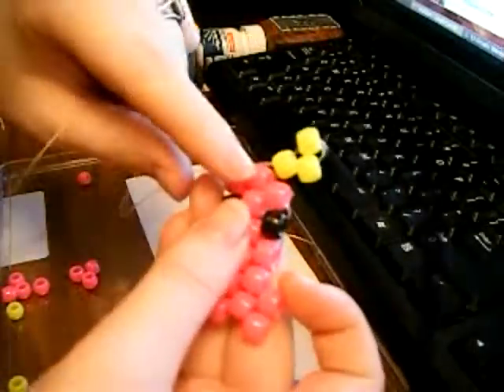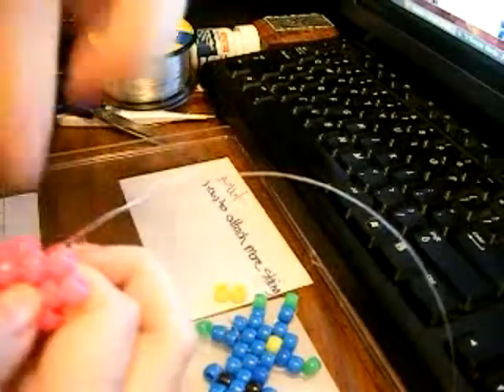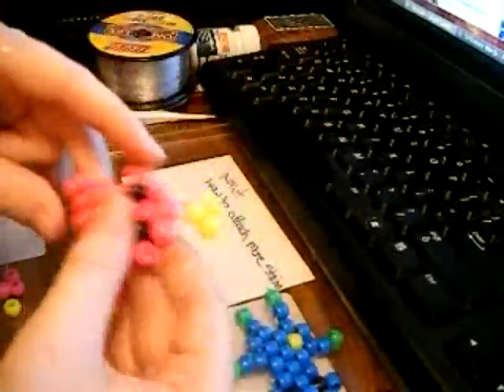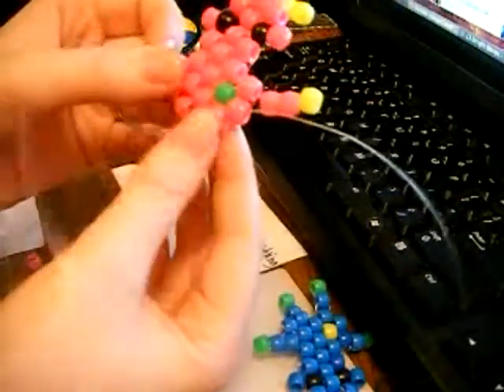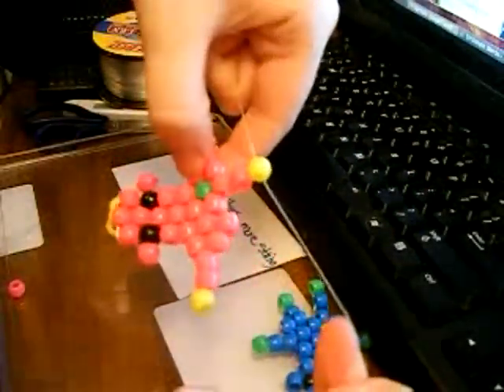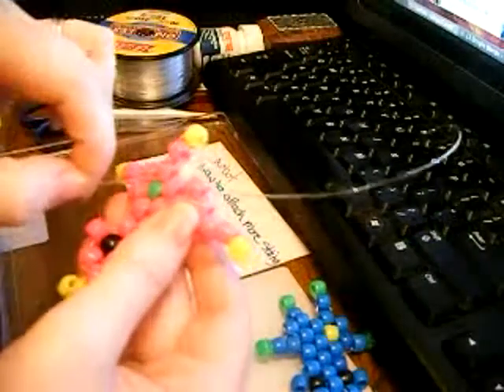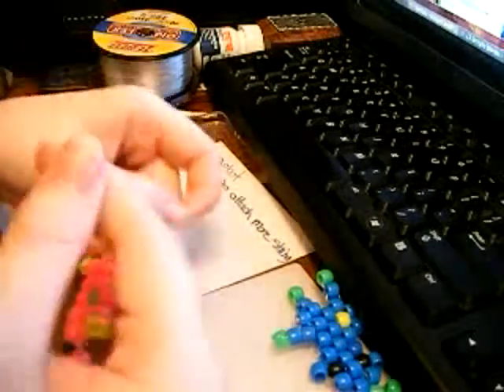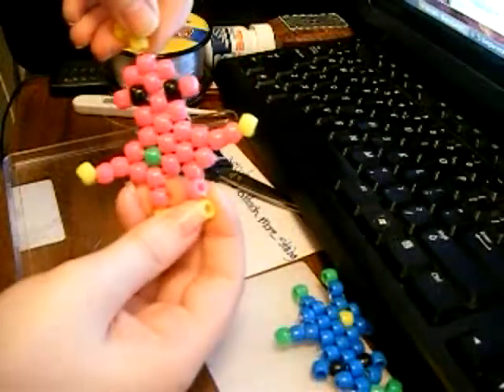Kandi Robot (Part 2) - [Kandi Tutorial]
How to make a peyote stitch kandi robot.

Connect with the kandi community

About Me
Kandi Guru - Raver - YouTuber

Hello my name is Ginger and I'm an energetic kandi kid from Houston, Texas who now resides in Dayton, Ohio.